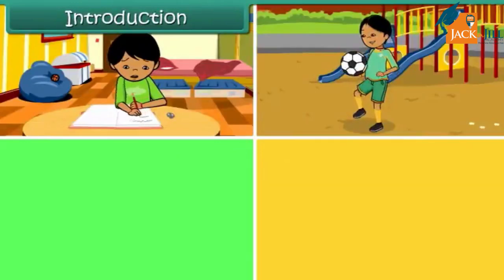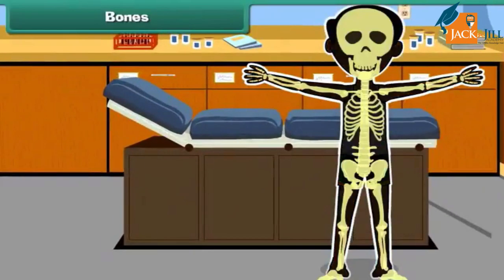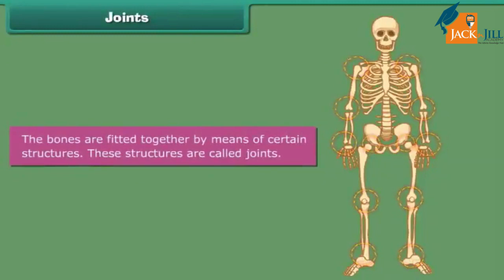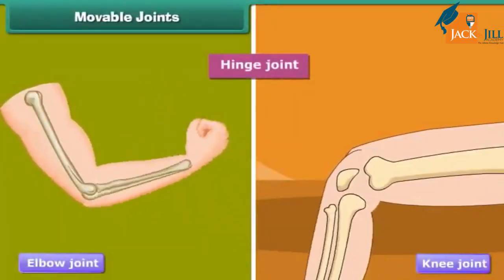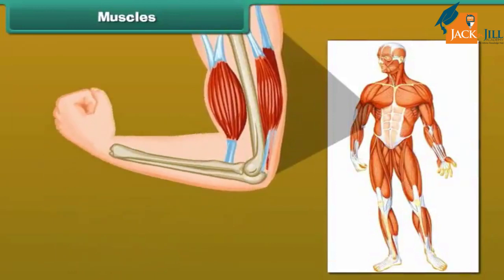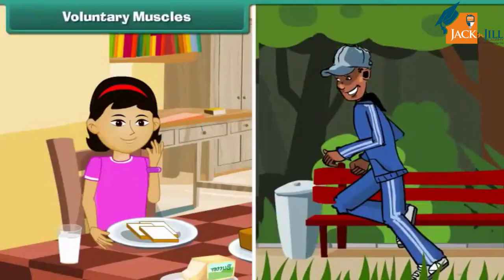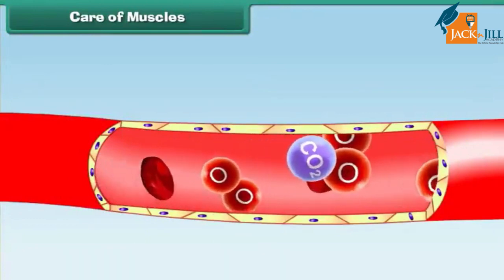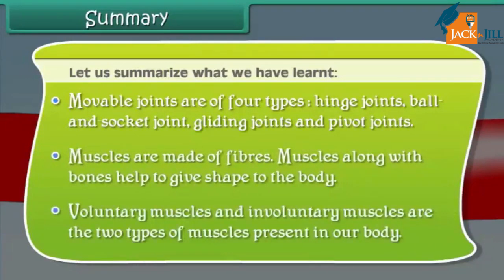BONES AND MUSCLES || E.V.S. || CLASS 5 || ANIMATED VIDEO